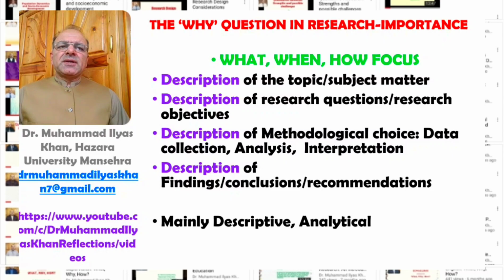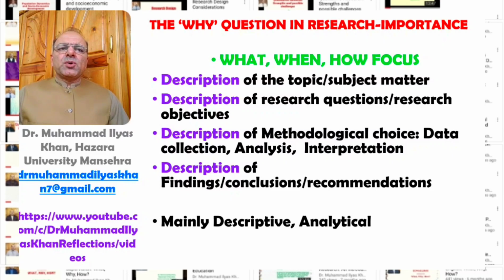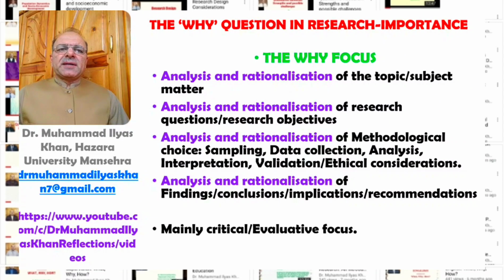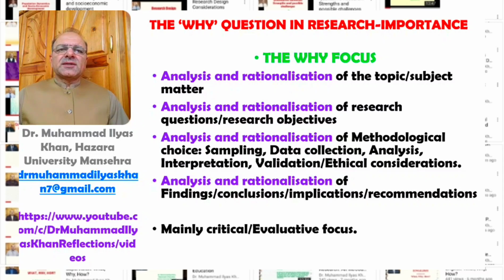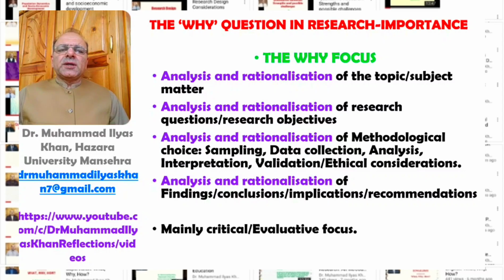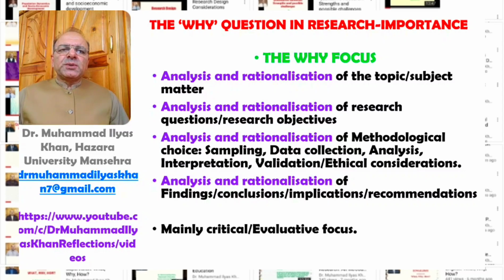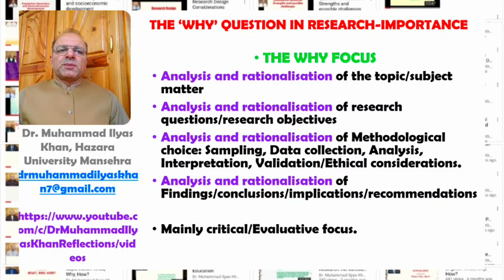The "WHY" Question in Research: Importance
Why should researchers/research students focus on the WHY QUESTION in the Research Process?